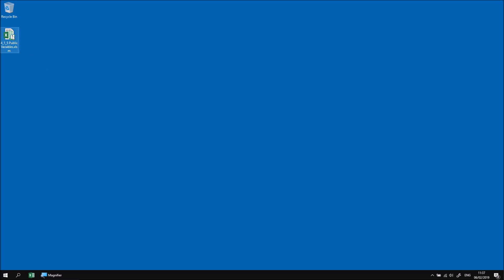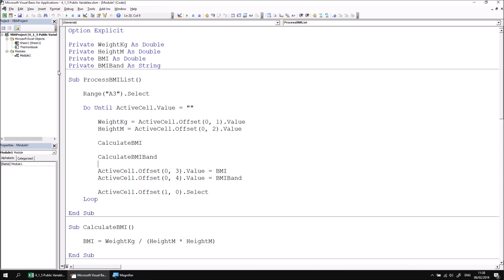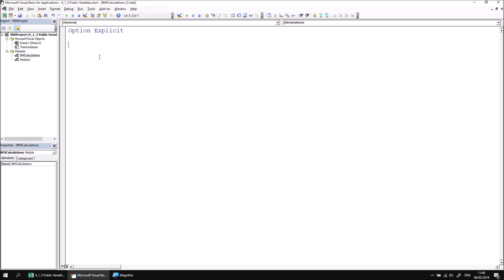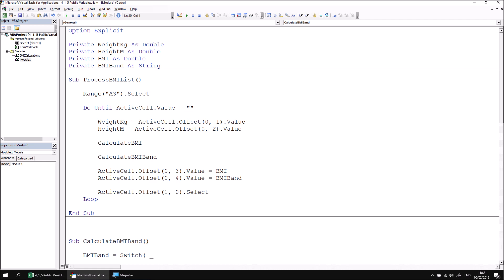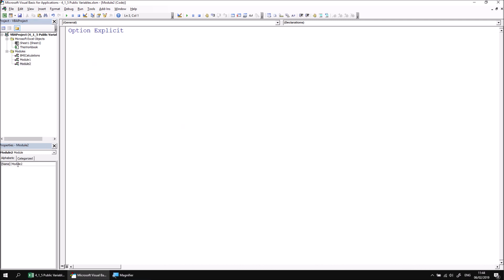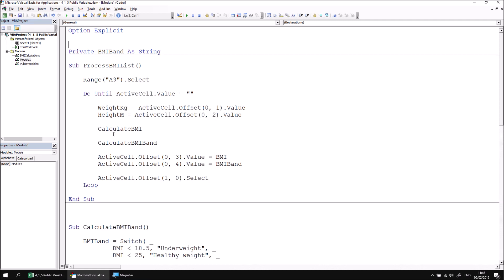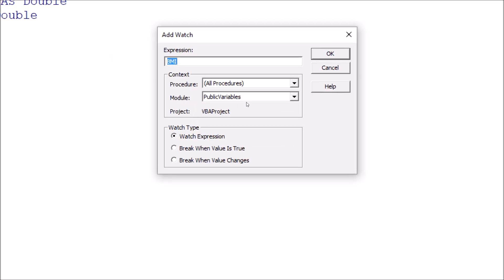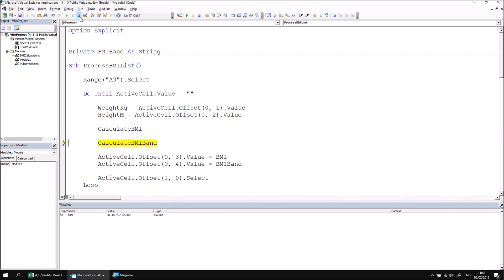Excel VBA Online Course - 4.1.5 Public Variables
Download files and see a written version of this lesson